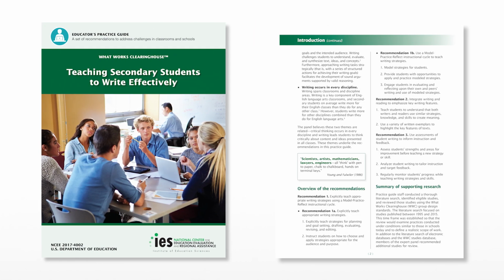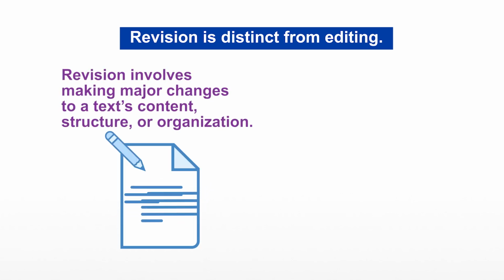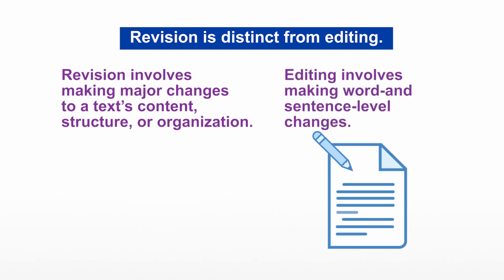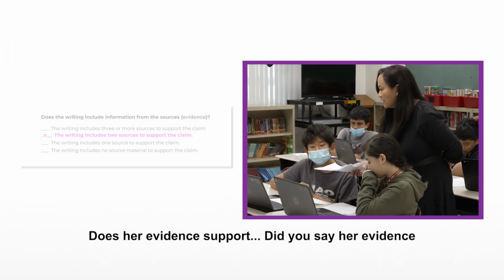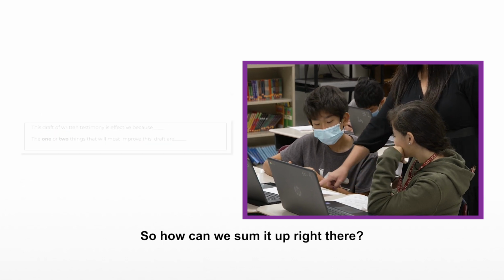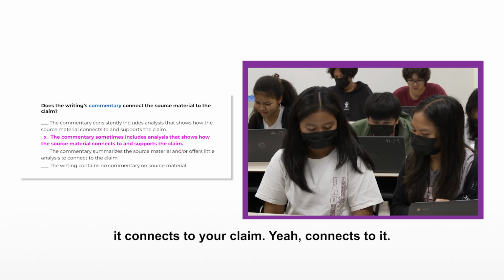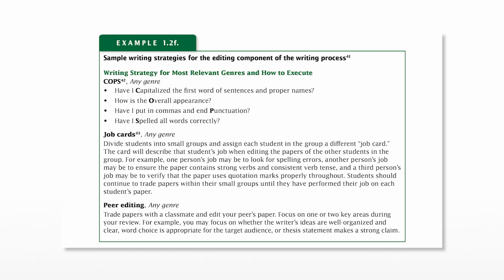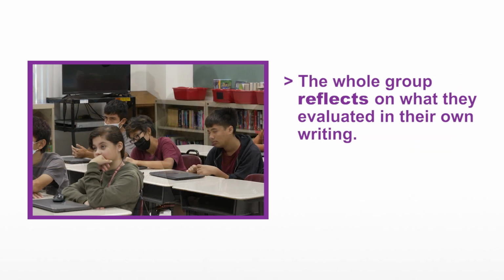Evaluating and Revising Arguments With the Using Sources Tool – Grade 8 ELA (REL Pacific)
Observe an eighth-grade class using a rubric, the Using Sources Tool, to evaluate and revise their arguments. This video, created by REL Pacific, is part of Module 3 in the Secondary Writing Toolkit.

Access the Secondary Writing Toolkit here: [insert link]

Access the Teaching Secondary Students to Write Effectively Practice Guide

This video was prepared under Contract 91990022C0010 by Regional Educational Laboratory Pacific, administered by McREL International. The content does not necessarily reflect the views or policies of IES or the U.S. Department of Education, nor does mention of trade names, commercial products, or organizations imply endorsement by the U.S. Government.